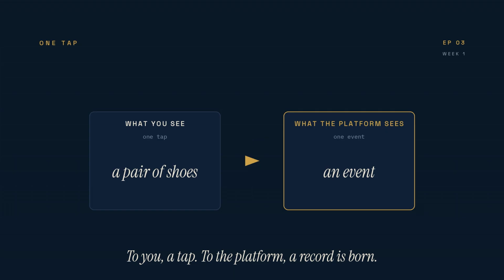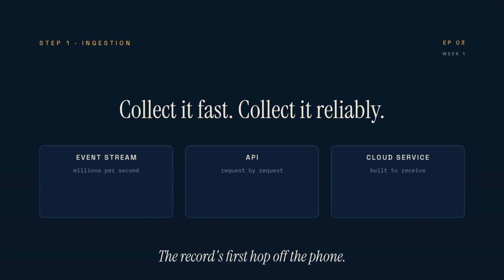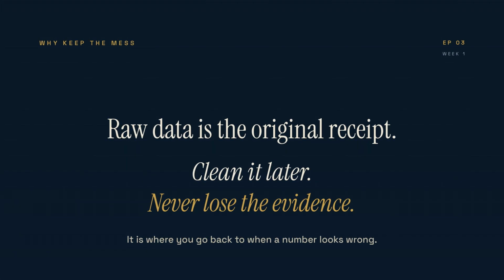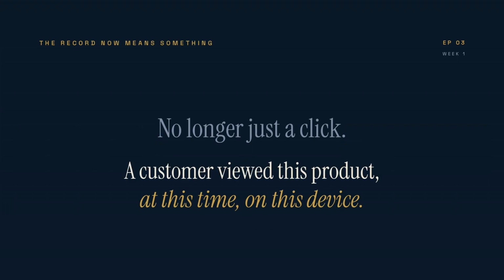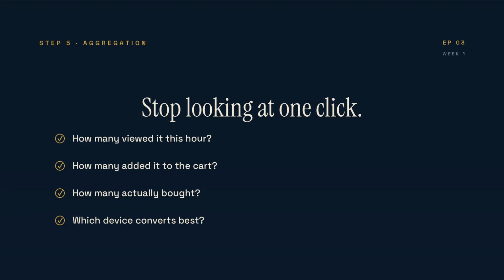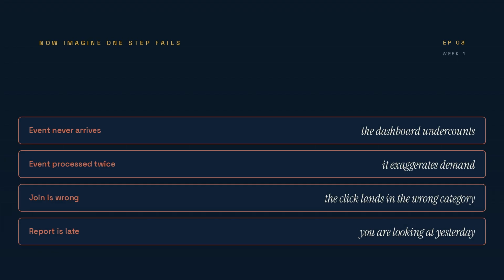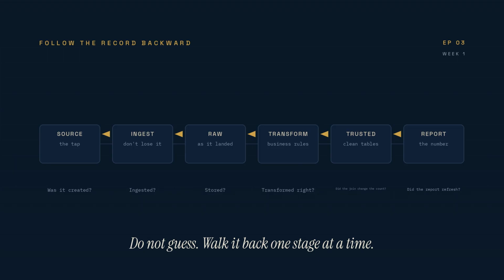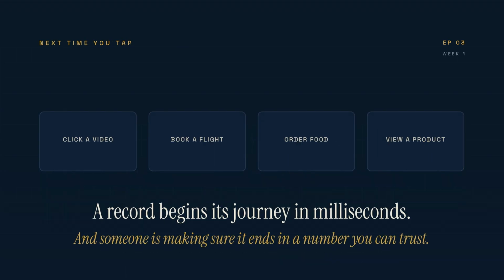The Journey of One Record: From App Click to Dashboard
You open a shopping app and tap on a pair of running shoes.
To you, that is one tap. To a data platform, a record is born.

This is episode three of Data Engineering in 5 Minutes from BricksNotes.

We follow that single record all the way through:
ingestion,
raw storage,
transformation,
the trusted layer,
aggregation, and finally the dashboard where a business user sees one simple number, five thousand product views today.

Behind that one number are thousands of records that each made the same journey. And if any single stage fails, the number lies. A lost event undercounts demand.

A duplicate exaggerates it. A bad join files the click under the wrong category. A late job shows you yesterday.

That is the real job. Not moving data. Preserving meaning and trust at every stage.

The episode ends with the habit that separates beginners from engineers: when a number looks wrong, do not stare at the dashboard.

A dashboard is the last page of the story. Follow the record backward, one stage at a time. That is data lineage.

And a simple framework you can apply to any pipeline, today: every record has a source, a path, a set of rules, a destination, and a consumer.

Know those five and you know the shape of any pipeline.

Chapters
0:00 One record, one journey
0:14 To you a tap, to the platform an event
0:29 The record is born
0:41 Step 1: Ingestion
0:59 The three rules of ingestion
1:10 Step 2: Raw storage
1:18 Raw data is messy, on purpose
1:32 Why keep the mess: the original receipt
1:49 Step 3: Transformation
2:05 Enrich it: the join
2:13 Now the record means something
2:26 Step 4: The trusted layer
2:46 Step 5: Aggregation
3:10 The dashboard: one number
3:22 Behind that one number
3:31 Now imagine one step fails
3:53 The job is preserving trust
4:02 The beginner mistake
4:14 Follow the record backward
4:29 This has a name: data lineage
4:38 The framework to remember
4:56 Next time you tap
5:14 Go deeper
5:29 Next episode

Go deeper
The thinking behind this episode is the heart of Thinking in Data Engineering with Databricks, available through BricksNotes.

Episode 2, What Does a Data Engineer Actually Do?
Next up, a data pipeline explained with one simple real-world analogy.